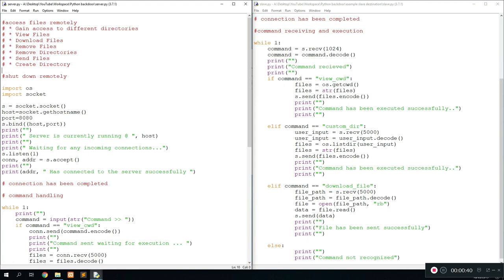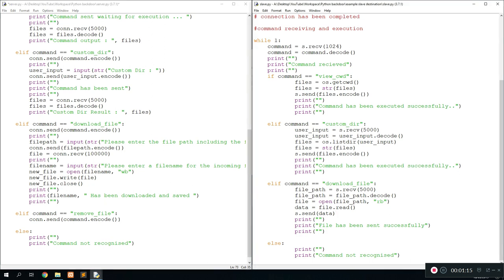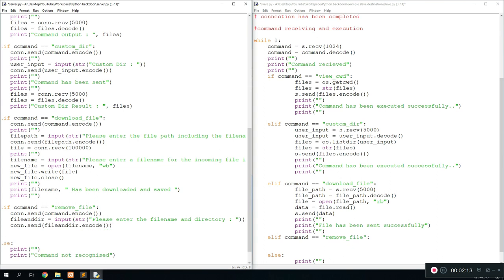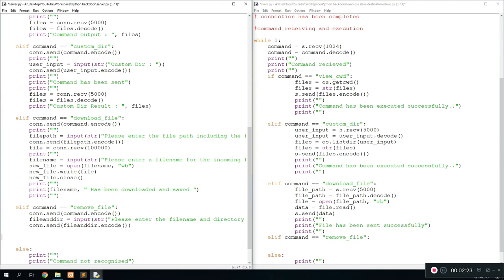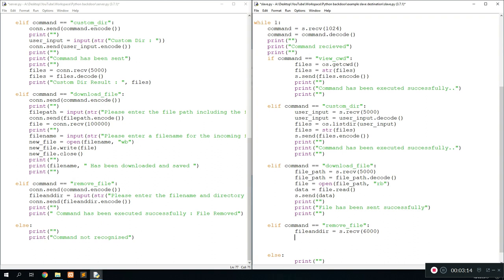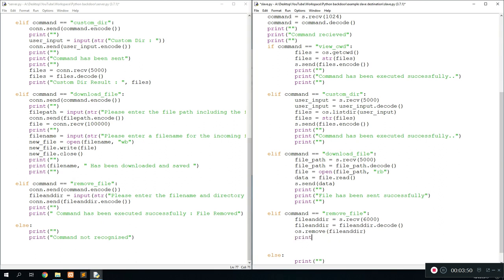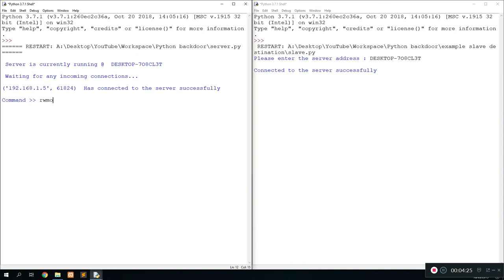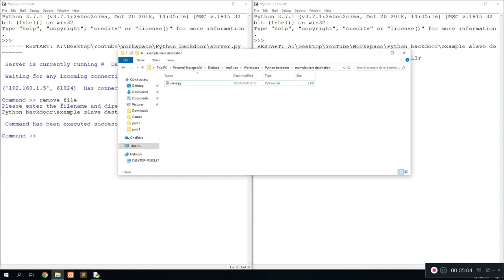Back Door program using python part 5 (Removing files remotely)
Back Door program using python part 5 (Removing files remotely) - This video is a short and basic tutorial based on how to remove files from a computer remotely using Local Area Network or the internet. This video uses basic python modules such as OS to make sure that beginners are able to follow and understand the tutorial as well.